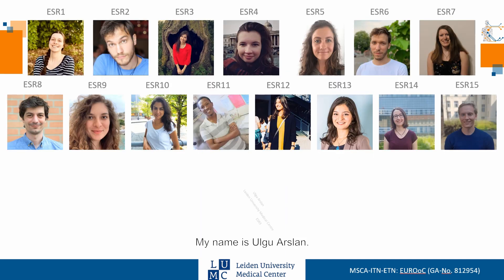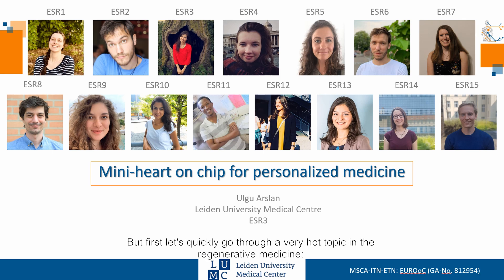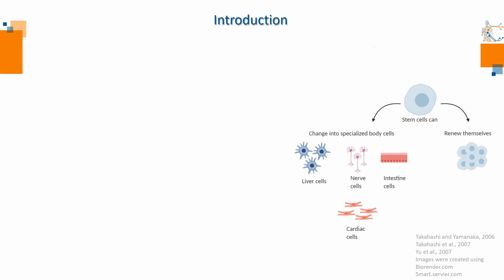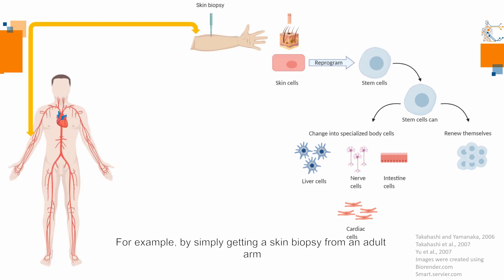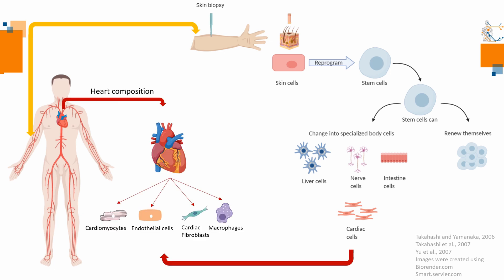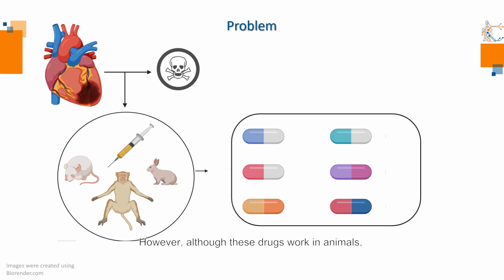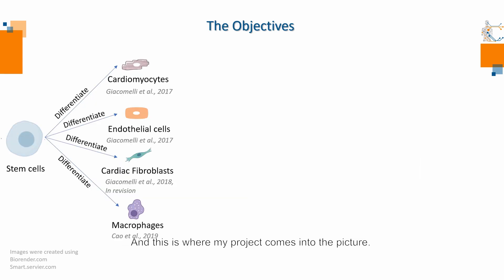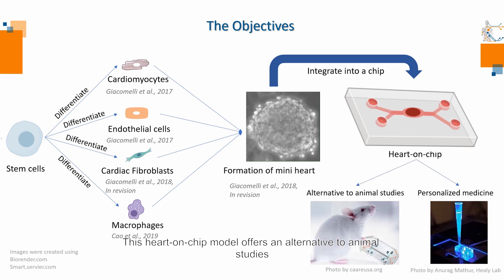EUROoC ESR 3 Ulgu Arslan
EUROoC creates a trans-European network of industrially oriented specialists fully trained in the development and application of the emerging Organ-on-a-chip (OoC) technology. It offer the first complete and coherent European training program on OoC and qualifies the next generation of interdisciplinary scientists for all aspects of OoC development and utilisation, including understanding of commercialisation pathways and regulatory aspects.

Ulgu Arslan is one of the 15 Early Stage Researchers hired and conducts research on the "Development of a microphysiological system that integrates and differentiates tissue-specific ECs".